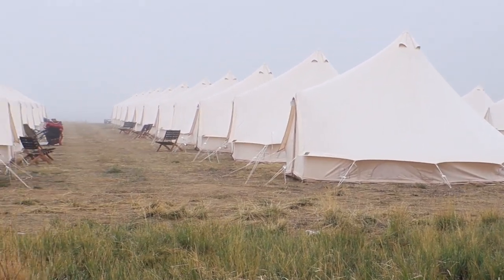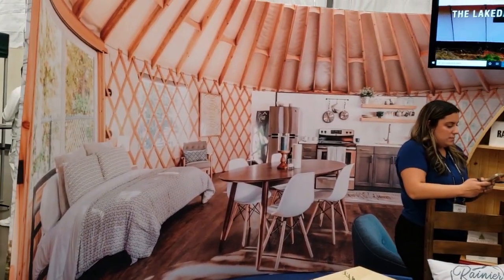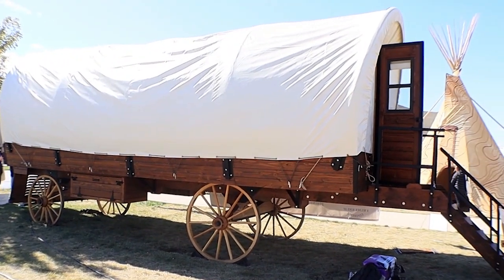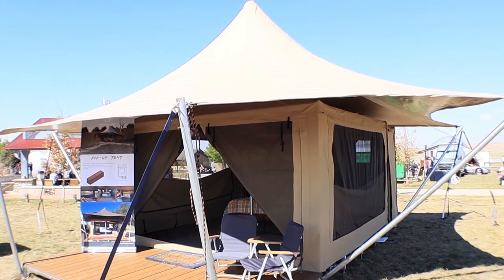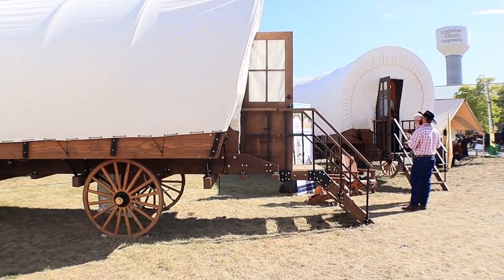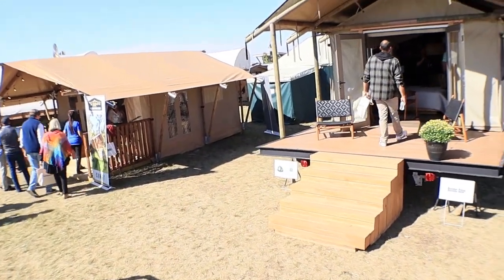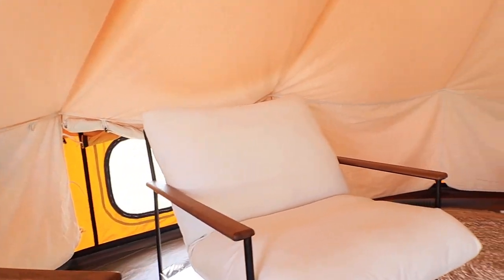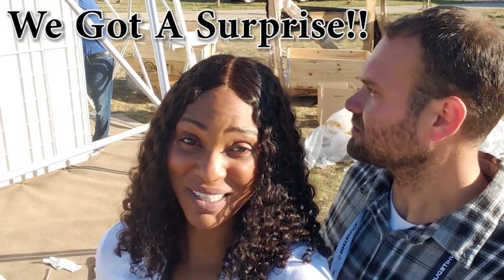Tiny House Tour & Camping Show, Biggest all year affordable tiny homes for your new Airbnb business.